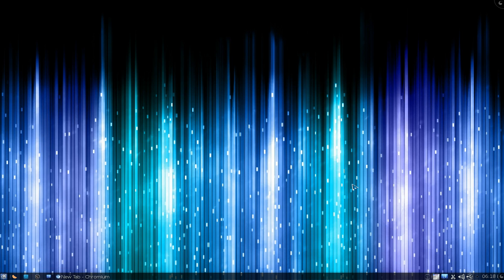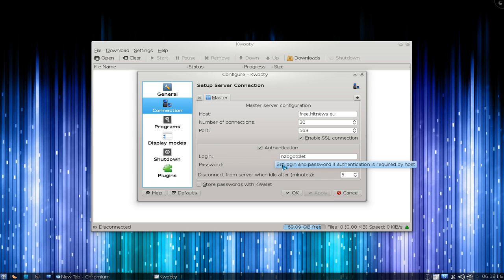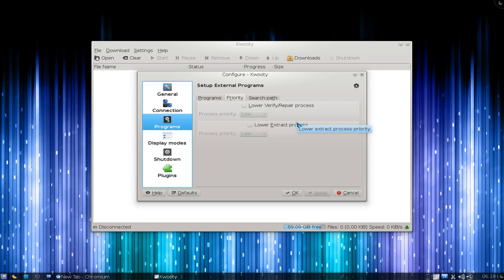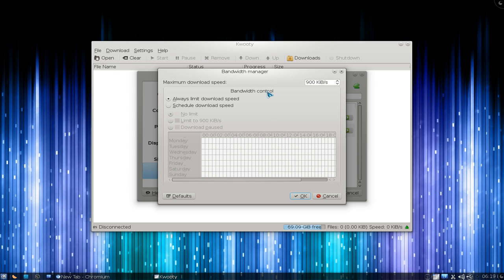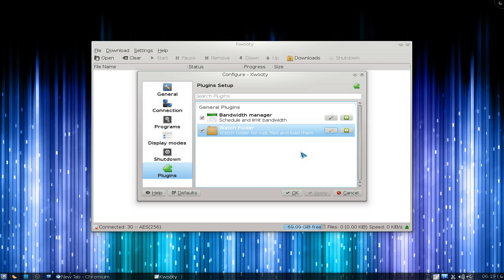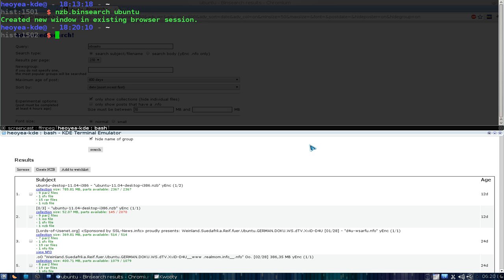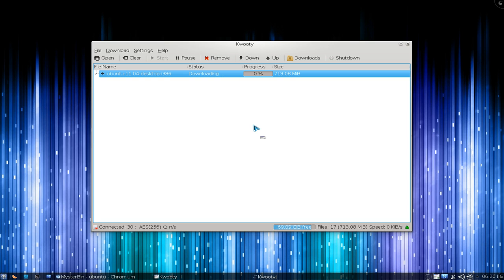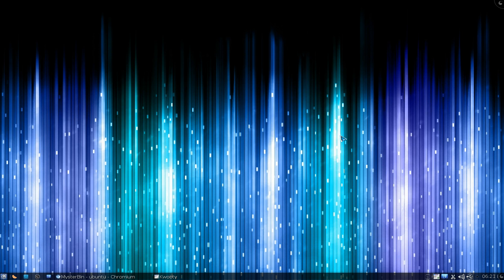Kwooty - KDE NZB Downloader - Kubuntu 10.10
Description: An KDE nzb usenet binary downloader
 Kwooty is a .nzb usenet binary downloader for KDE 4. It supports automatic file verifying/repairing with par2 files
 and automatic RAR archive extraction.